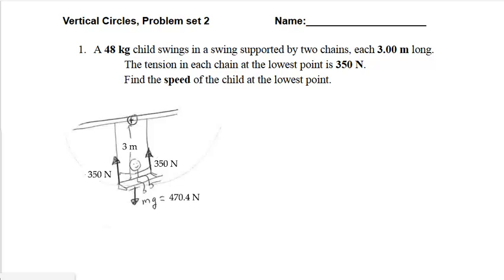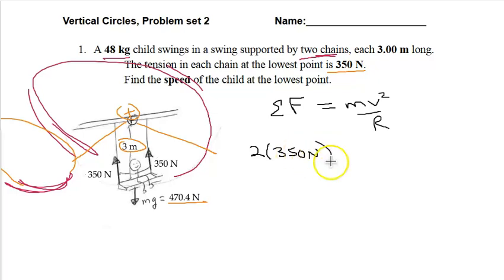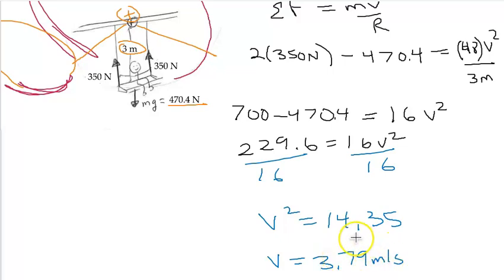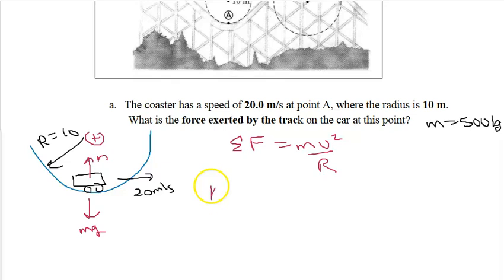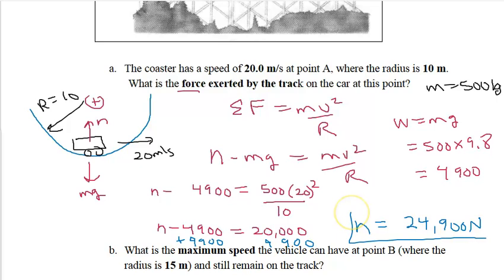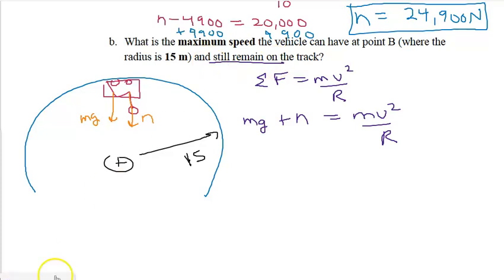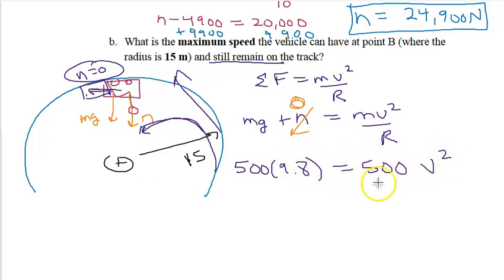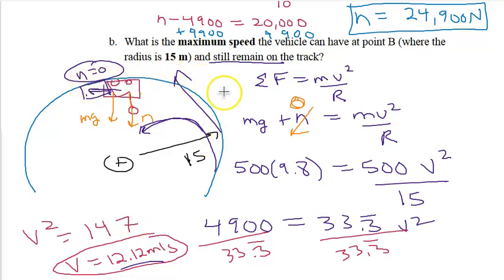PMC Vertical Circle2 SOL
00:00 Q1 --- Child on a swing
02:28 Q2a Coaster at the bottom
04:24 Q2b Coaster in loop-the-loop not falling out